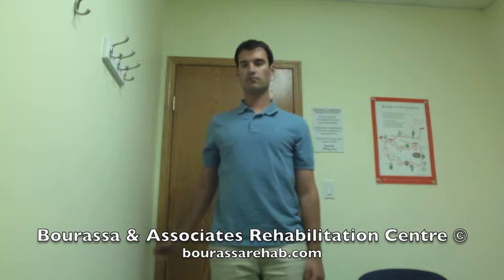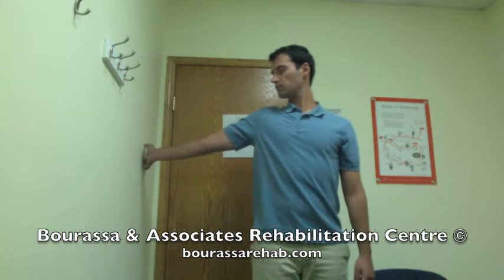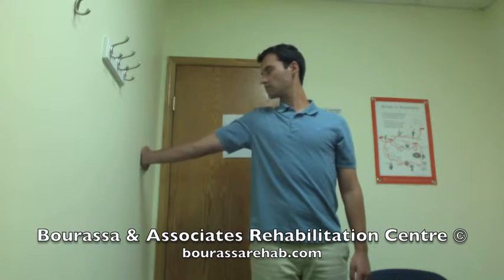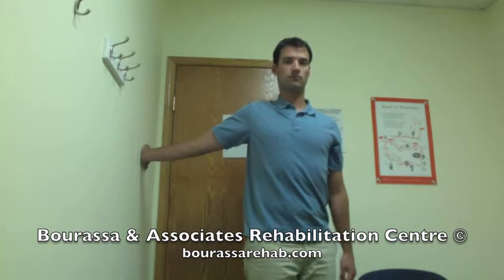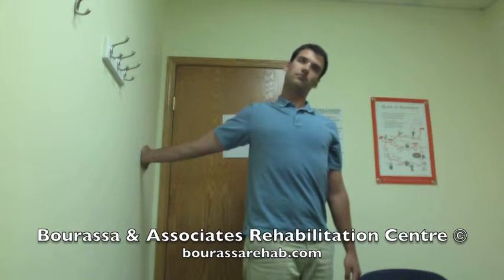Median nerve bias against wall